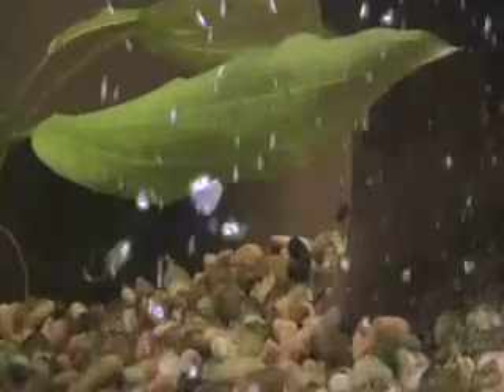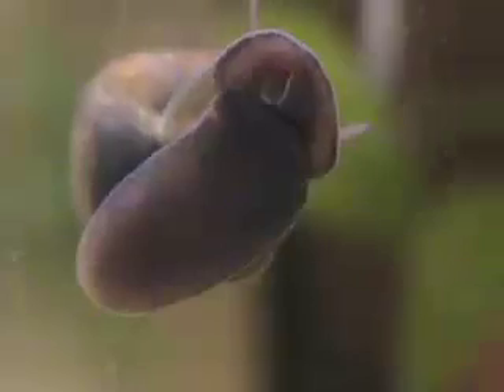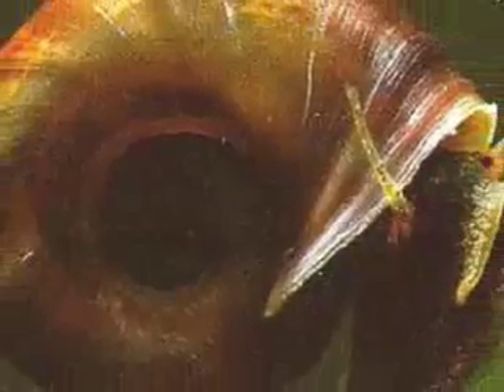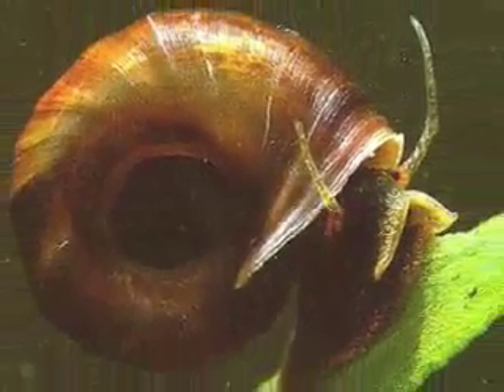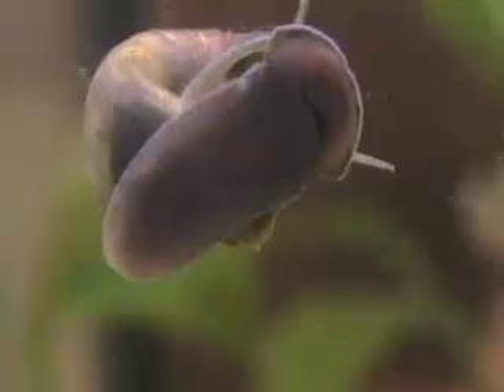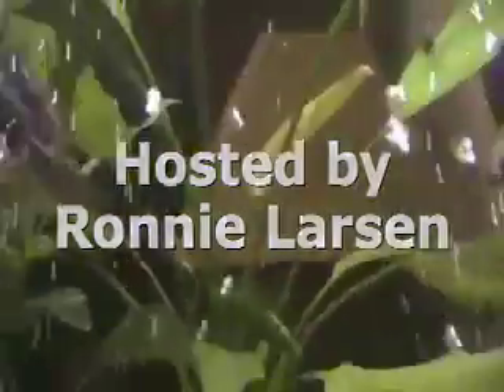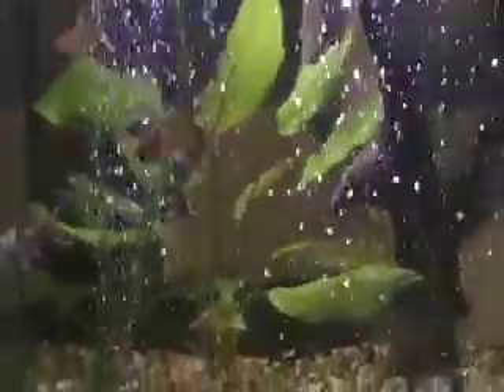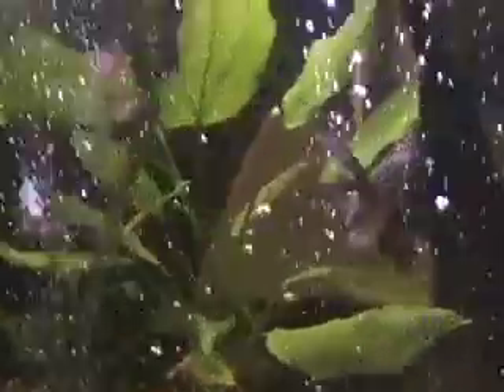Snail Sex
Snails make love and reproduce rapidly in the fish tank of a gay man.